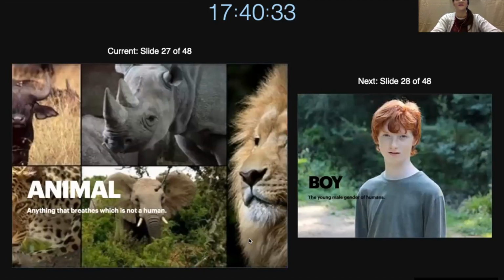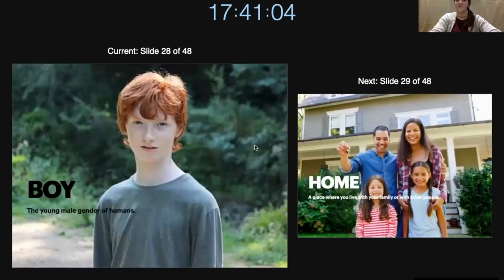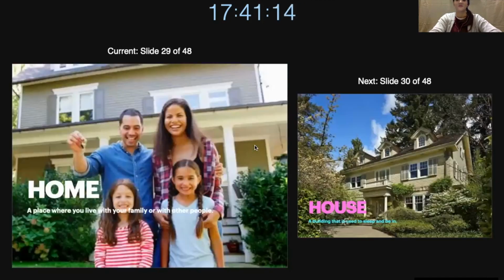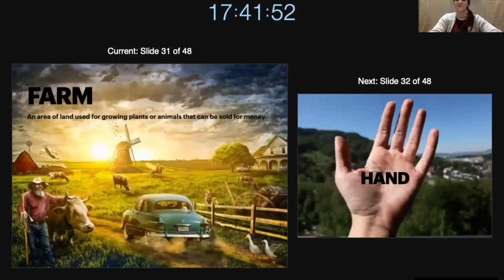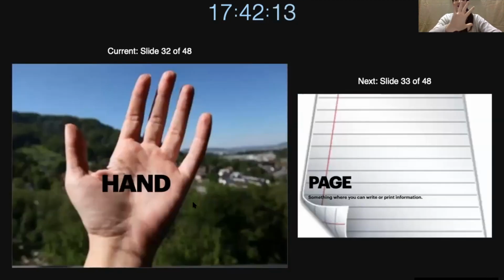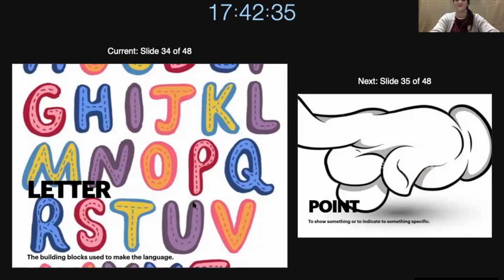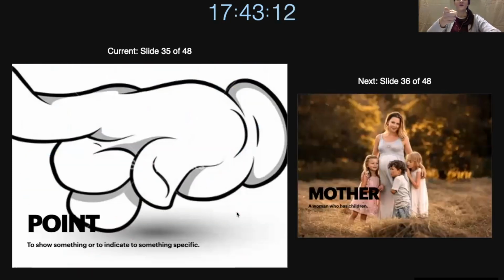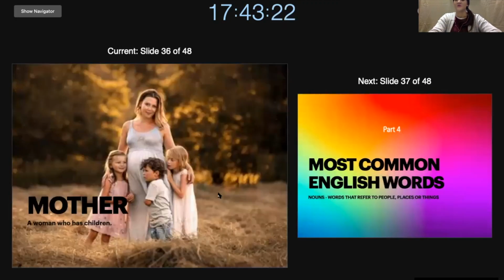11 Basic Nouns of English pt.3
In this video some basic and most common English words for people, places and things are discussed. The basic vocabulary presented are the following: land, animal, boy, home, house, farm, hand, page, letter, point, and mother. A description with some examples are given on how to use them and the different meanings the words have.